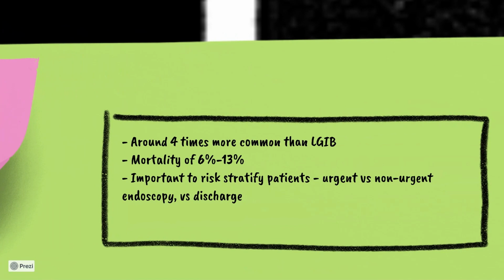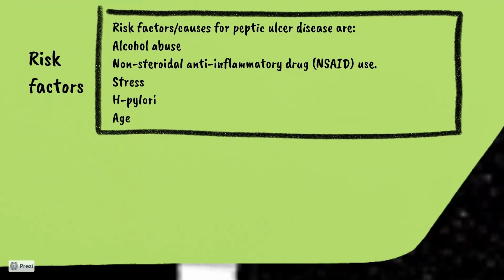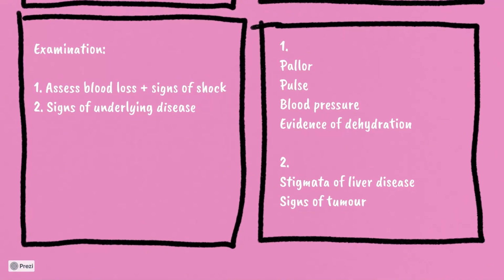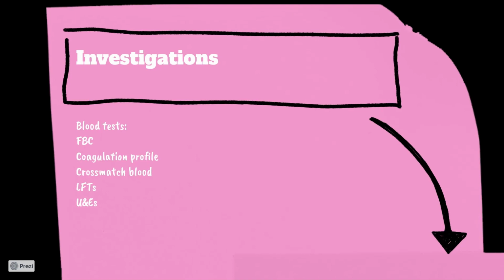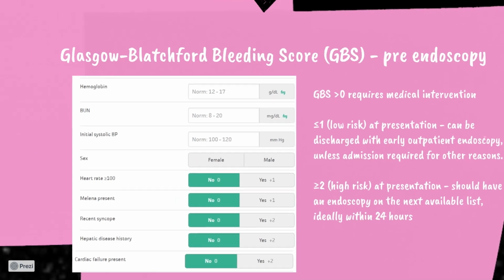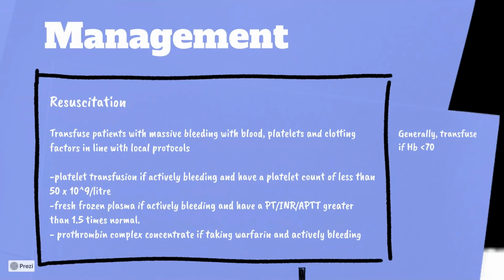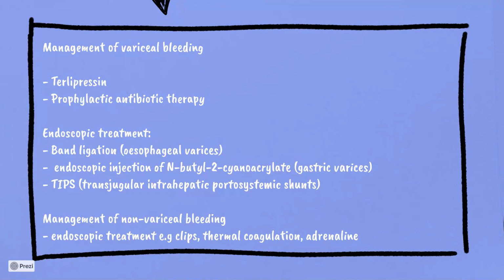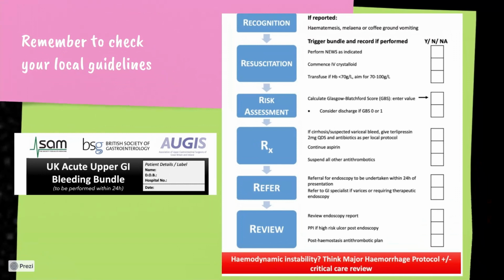Upper GI Bleed - Salisbury Acute Medicine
Session 4 of the Acute Medicine Salisbury teaching series on Upper GI Bleed.

Made by:
Dr Harrison Duell (F2)
Dr Shifona Kumarasingham (F2)
Dr Nicola Finneran (Acute Medicine Consultant)